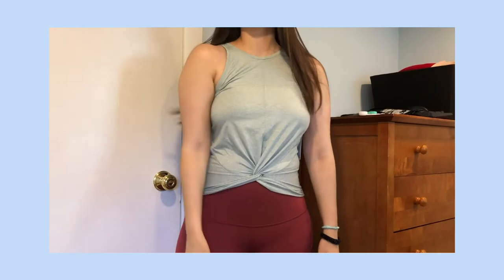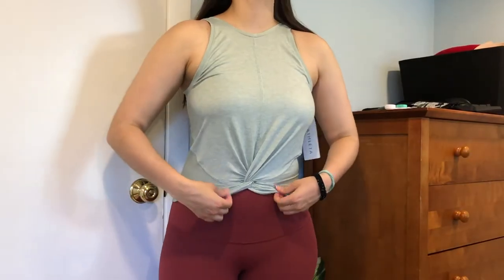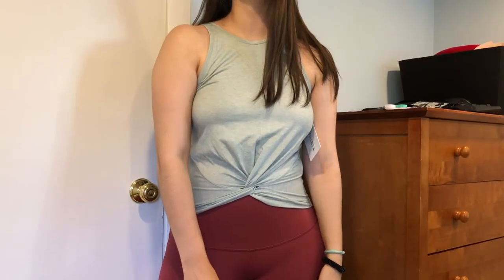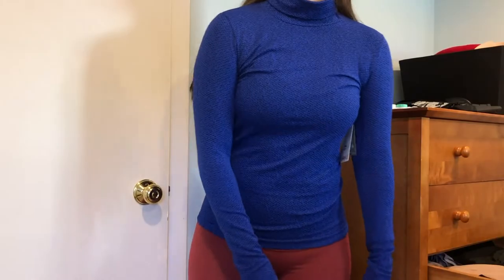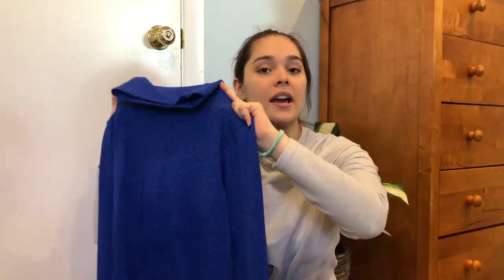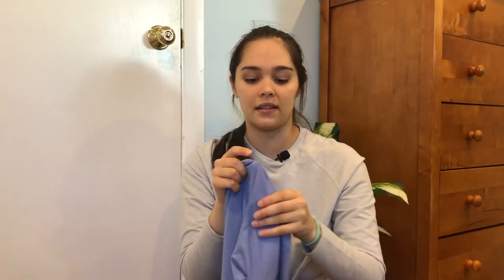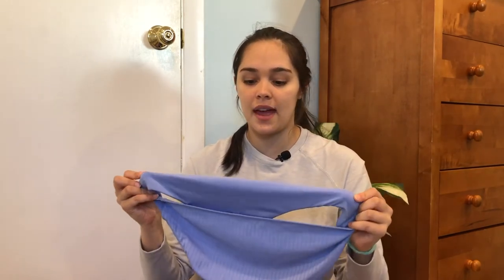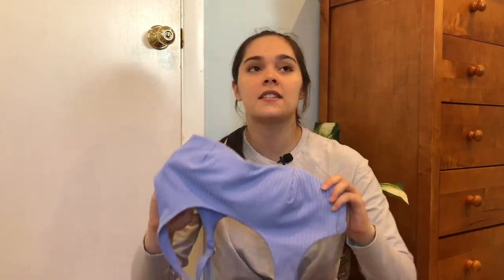Athleta Sale Haul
Hello guys!

My name is Ariella, and I make videos about my life as a second year medical student in the United States.

Hi guys!! During the Lululemon sale a few weeks ago, I noticed Athleta was also having a sale and my curiosity got the best of me. I needed some more activewear tops and decided to test them out and see if I liked Athleta clothing. Is it as good as Lululemon?

Links:
Essence Twist Tank (sizes / colors limited)
Flurry Peak Turtleneck (sizes limited)
Rib Medium Bottom (sizes limited)
Rib Bra Cup Top (sizes limited)

My measurements:
Height: 5'5
Chest: 29 in
Bust: 34.5 in
Waist: 28 in
Hip: 42.5 in
Thigh: 21.5 in
Calf: 14.5 in
Inseam: 25.5 in